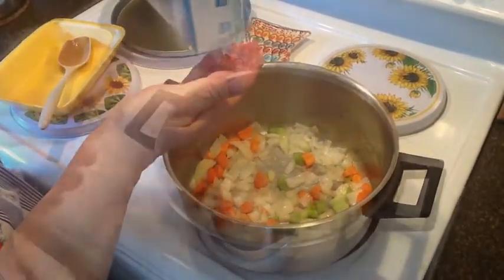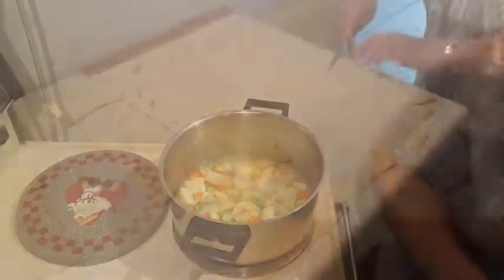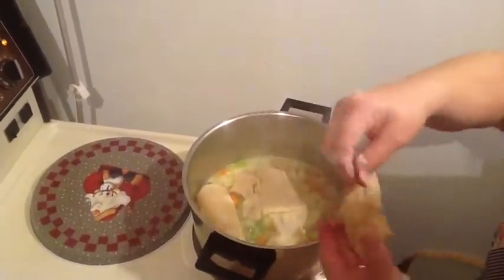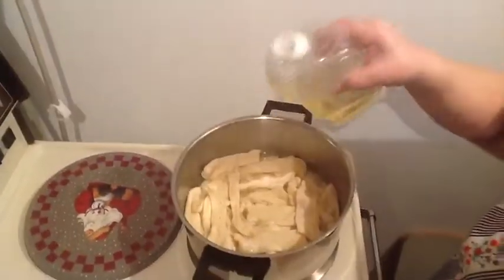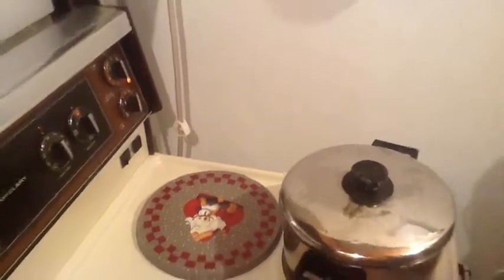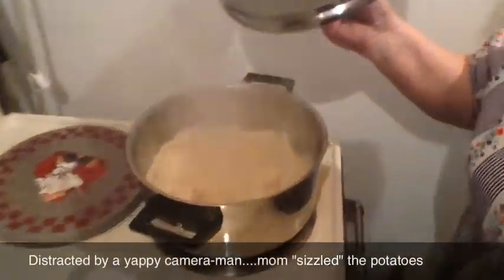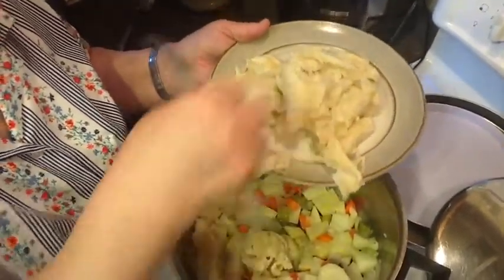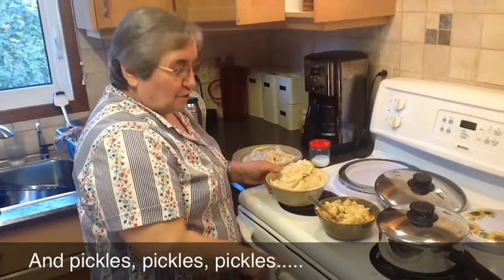LICENCE TO STRUDEL Pt 2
Chef Lilly makes the staple of the German -Romanian -Schwabish people